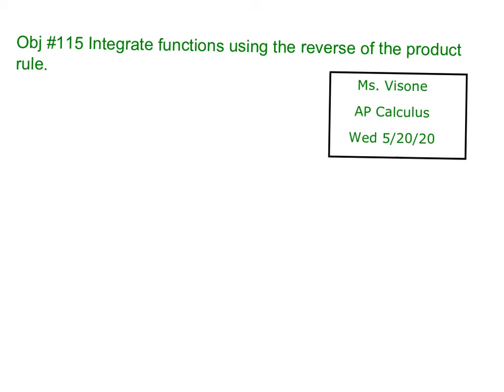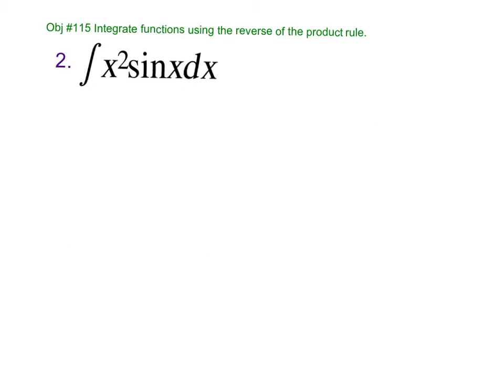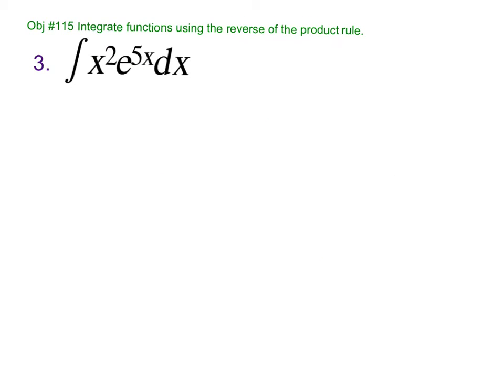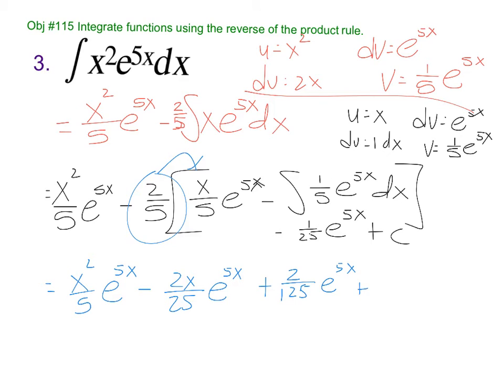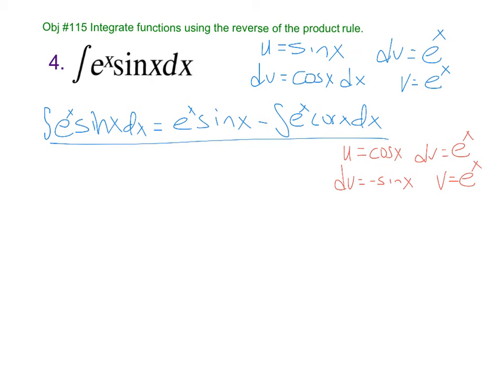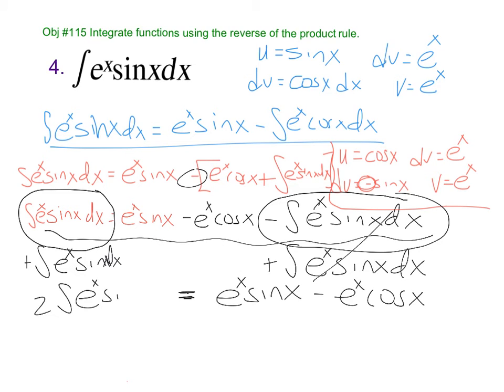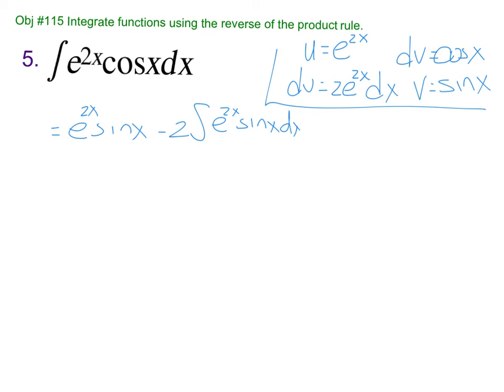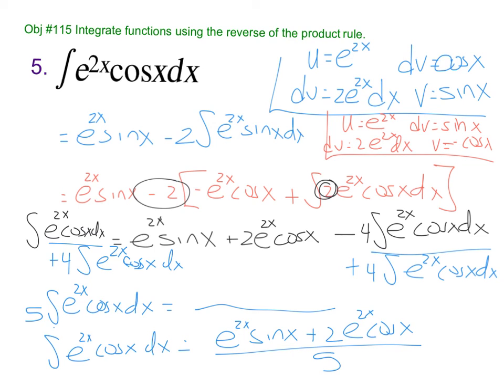115. Integration by parts 2